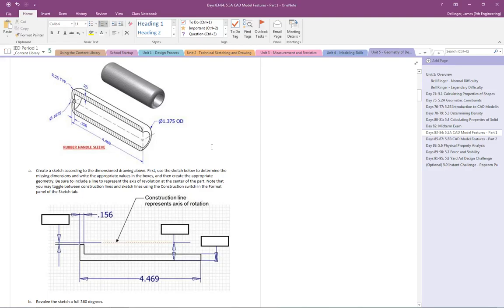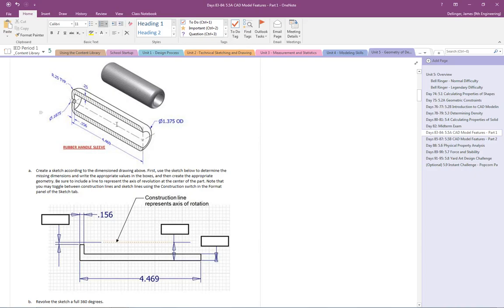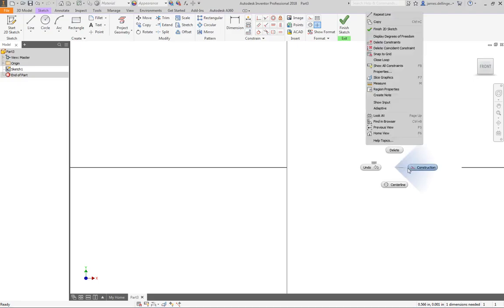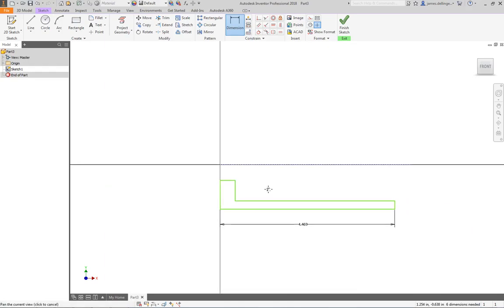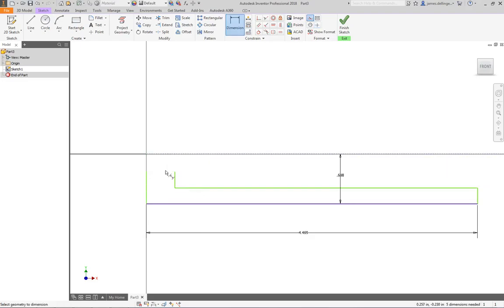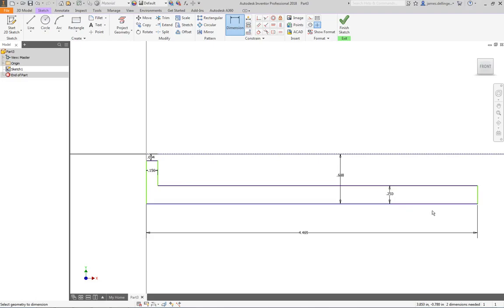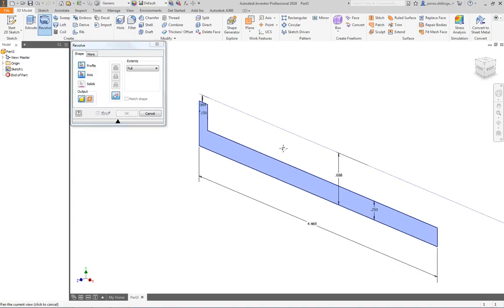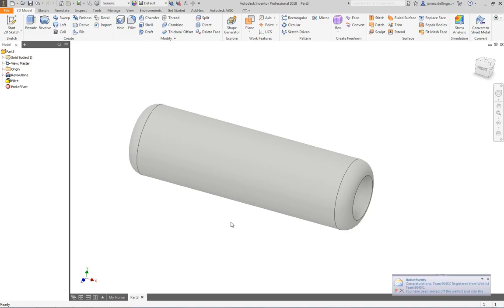5.5A: Rubber Handle Sleeve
The first model created as part of Activity 5.5.